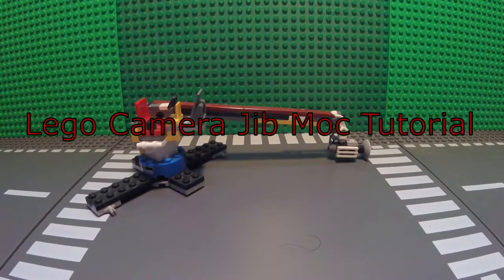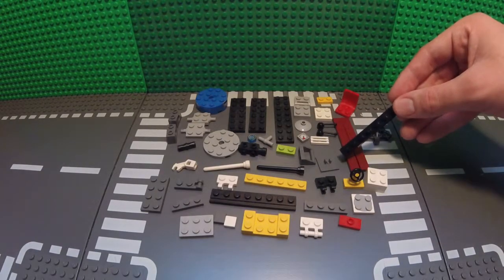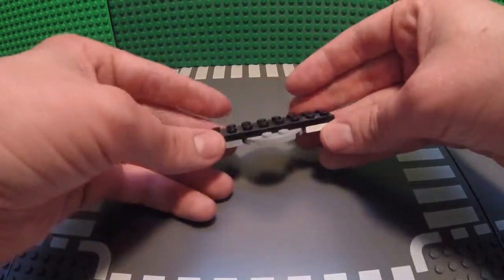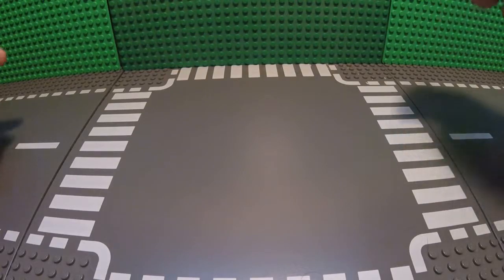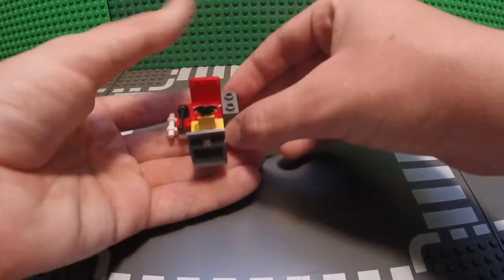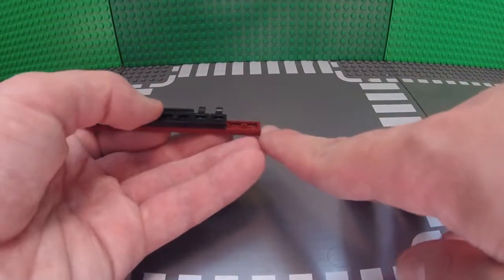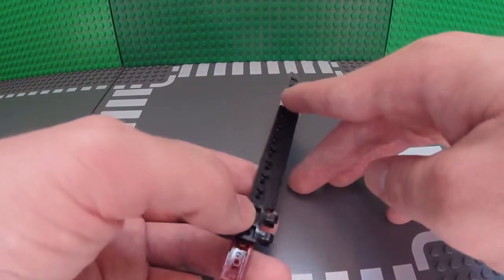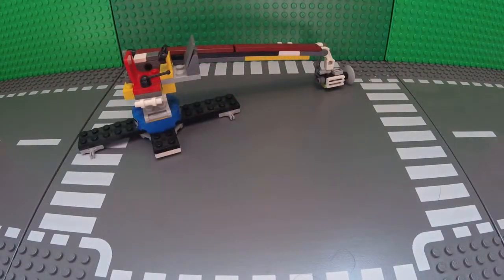Lego Camera Crane [LEGO MOC Tutorial Season 1 Episode 9]